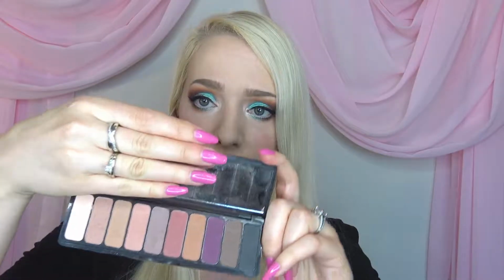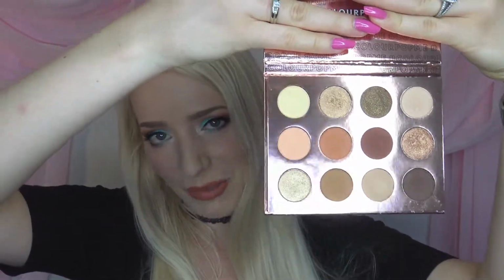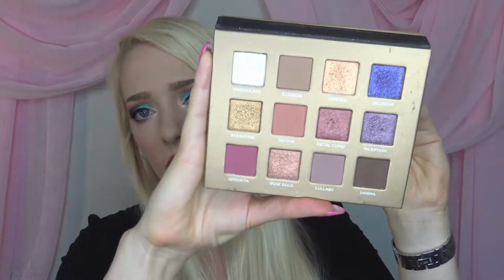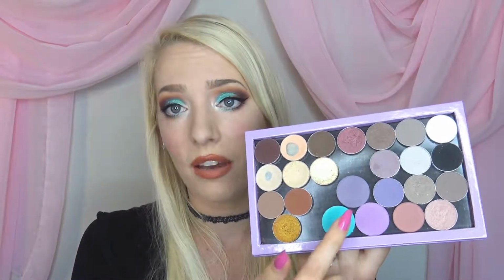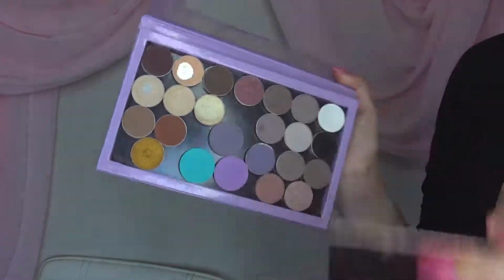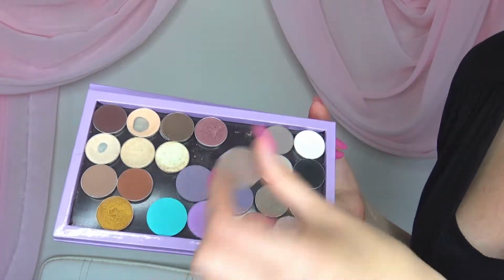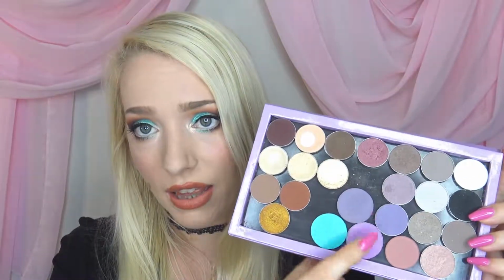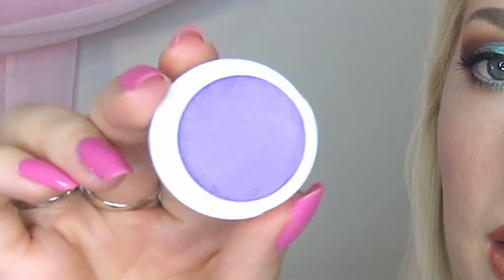How to Create a Cruelty Free and Vegan Eyeshadow Collection to Cover All Your Needs // My Collection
It's no secret that I love makeup, and eyeshadow is one of the most creative cosmetic products out there. Vegan and cruelty free ones can be slightly trickier to come across, or just even knowing what to buy, or how they will perform. These are my favourites from the ones I have bought.

Products shown:
Elf Cosmetics Mad for Matte Eye Shadow palette
Colourpop Cosmetics Double Entendre Palette
Nabla Cosmetics Dreamy Palette
Aether Beauty Rose Quartz Palette
Z palette with following Makeup Geek eyeshadow shades:
White Lies, Corrupt, Cocoa Bear, Anarchy, Fairytale, Faux Fur, Rapunzel, Friend Zone, Latte, Taupe Notch, Hipster, Vanilla Bean, Beaches and Cream, Cinderella, Sand Dollar, Mocha, Aphrodite, High Voltage, Untamed
Nabla cosmetics eyeshadow pans:
Poetry, Lotus, New Heaven
Colourpop cosmetics shade:
Labyrinth, Banana Daiquiri, Daddy, Dare
Sugarpill :
Midori

All products mentioned (other than Aether Beauty), I Purchased myself